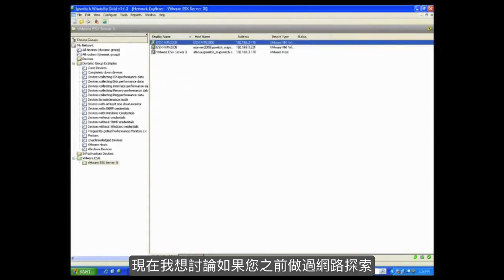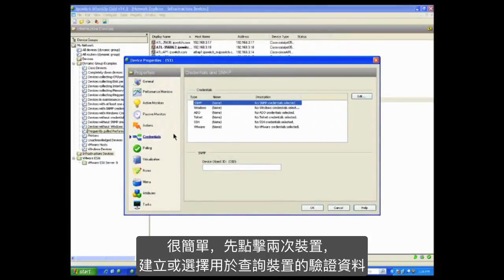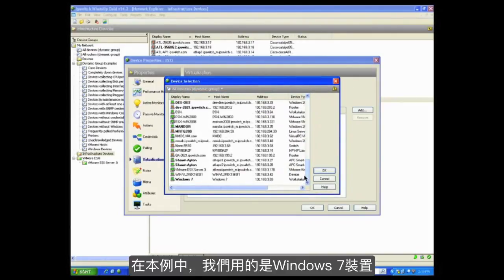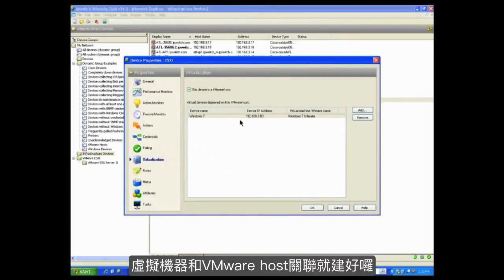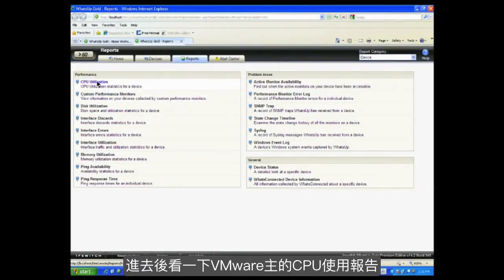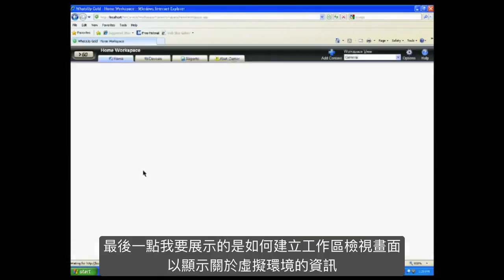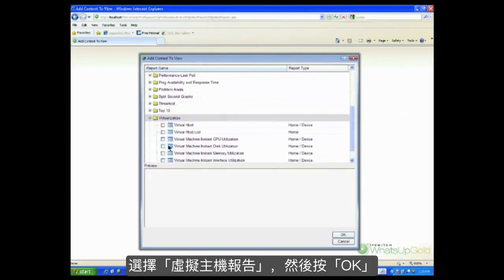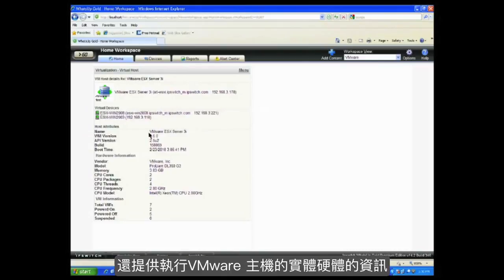WhatsUp Gold WhatsVirtual 如何將裝置辨識為VMWare主機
嗨，我是Shawn，我是IPSWITCH IT部門人員，現在我想討論如果您之前做過網路探索，現在又想將某台裝置辨識為VMware主機，或VMWare相關的虛擬機器，要如何才不用再來一次？